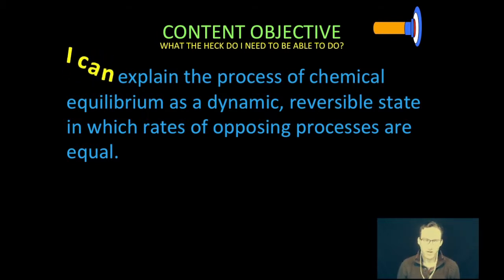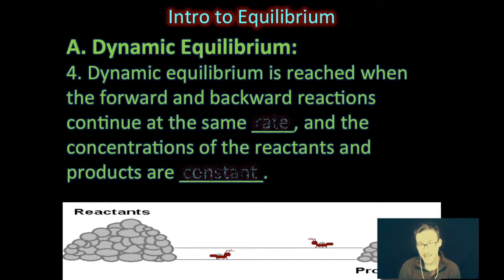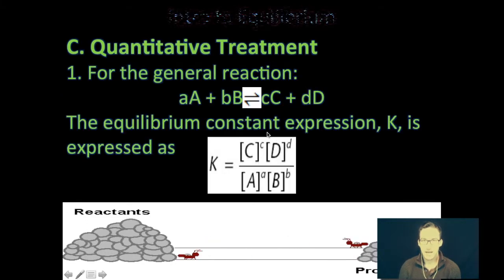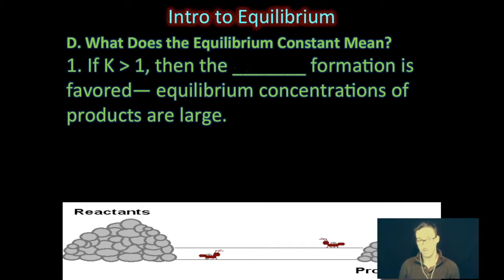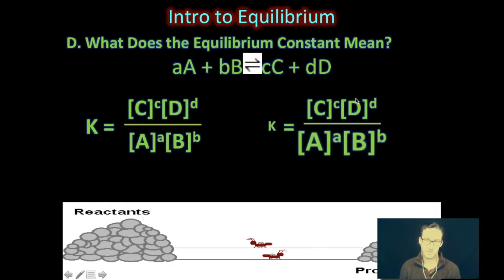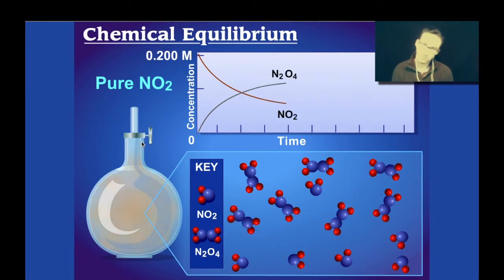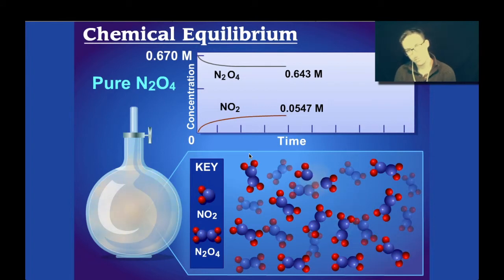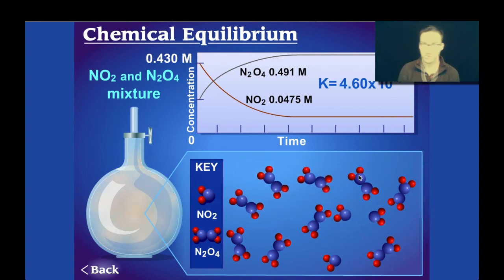AP CHEM Unit 6 Pages 1-4 (Intro to Equilibrium Constant) Notes Part 1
This video is about AP CHEM Unit 6 Pages 1-4 (Intro to Equilibrium Constant) Notes Part 1